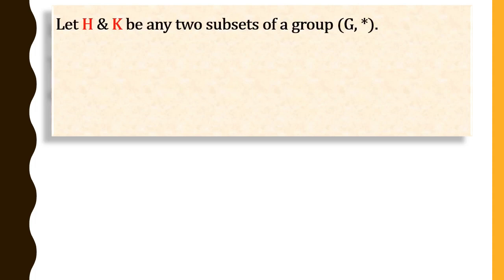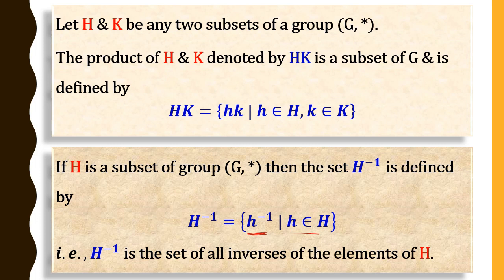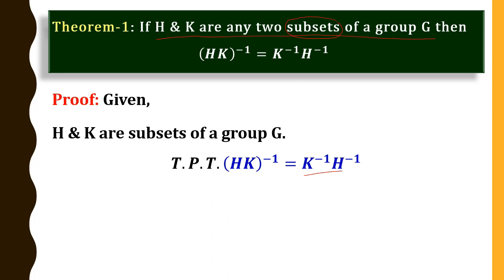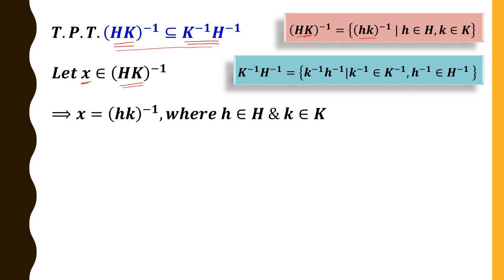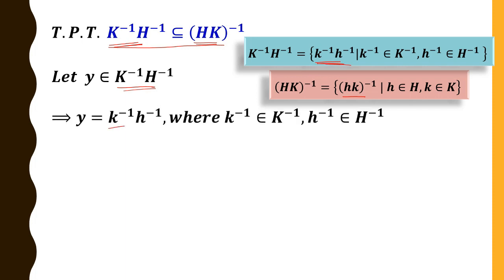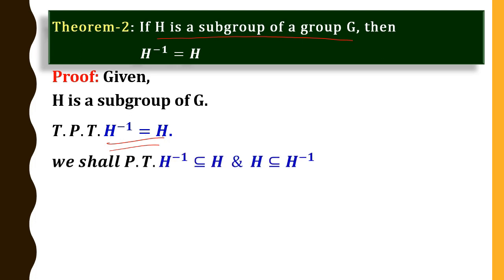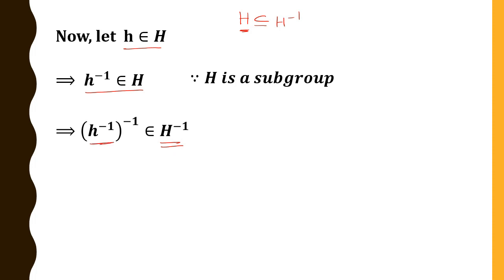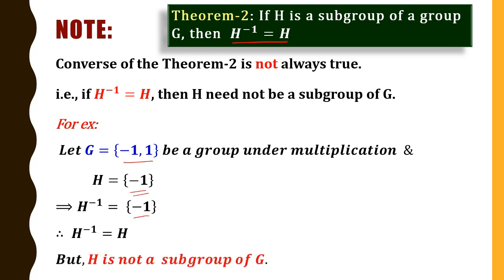Group Theory -13 || Subgroup || Important Theorems (Part-1)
In this video lecture on Group Theory, some important results on subgroups are discussed.